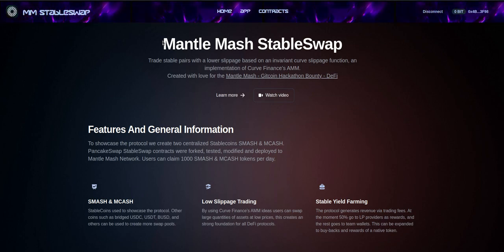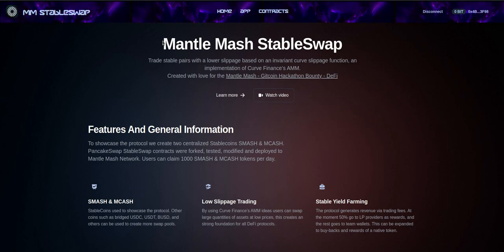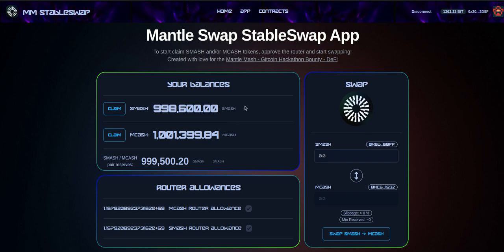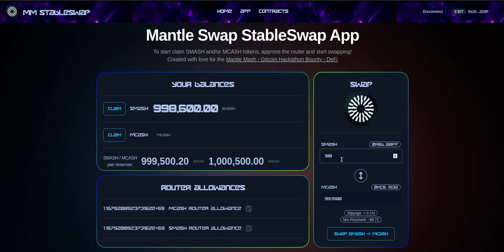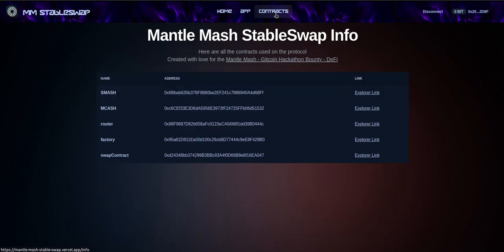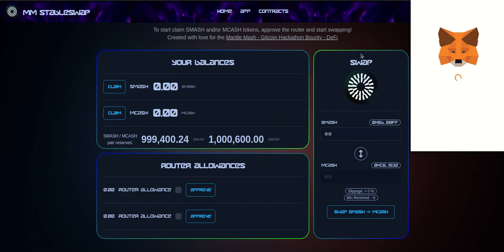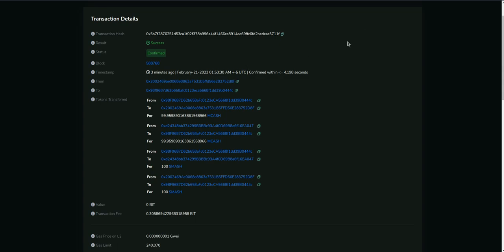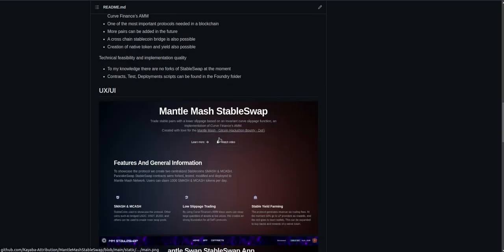MantleMash - StableSwap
Mantle Mash StableSwap is a trade platform that allows stable pairs to be traded with a lower slippage based on an invariant curve slippage function, an implementation of Curve Finance’s Automated Market Maker (AMM). The platform was created with love for the Mantle Mash - Gitcoin Hackathon Bounty - DeFi, and was designed to provide a user-friendly and seamless experience for DeFi-related interactions. [swap tx example.]